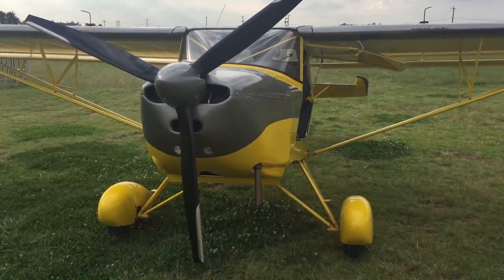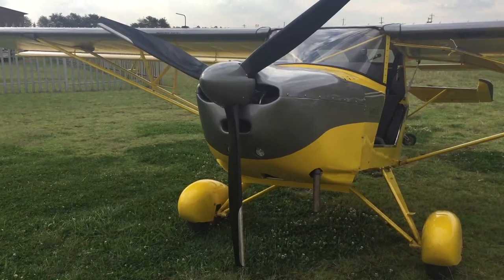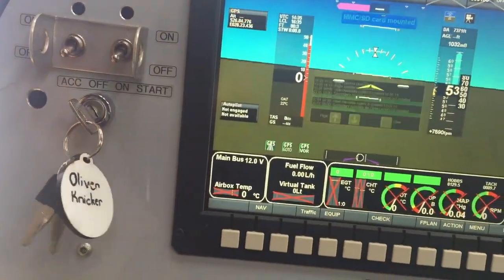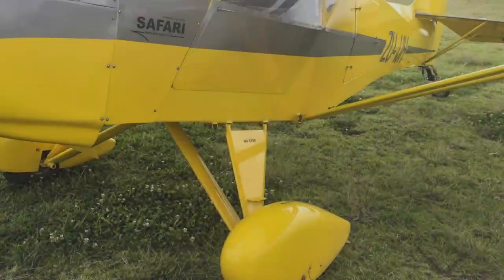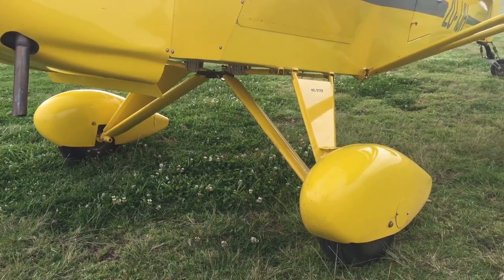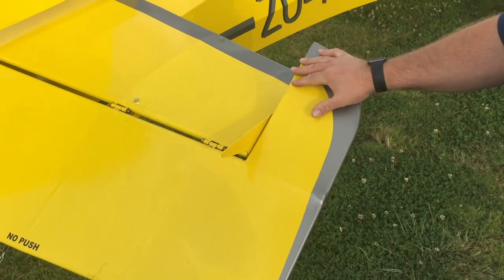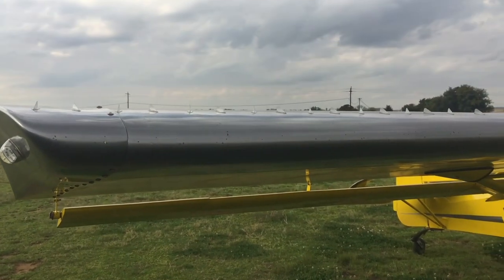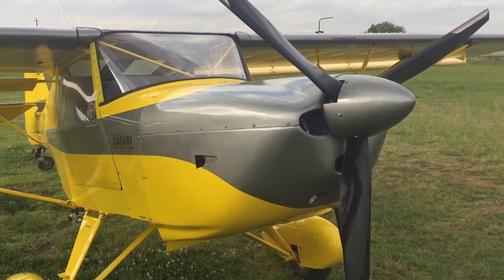Introducing the Safari STOL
Introducing the Safari STOL Bushplane. Made by Kitplanes for Africa.
LSA 600/700 Kg. MTOW.
Rotax 912 ST Turbo KIT  +120 HP